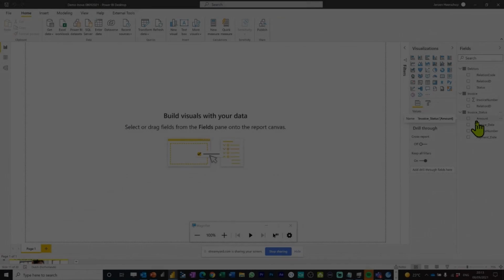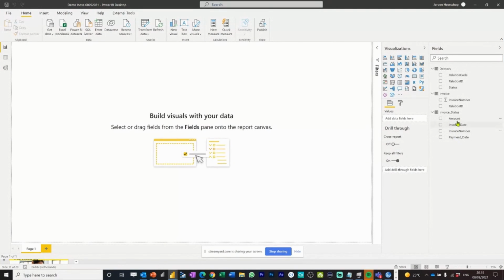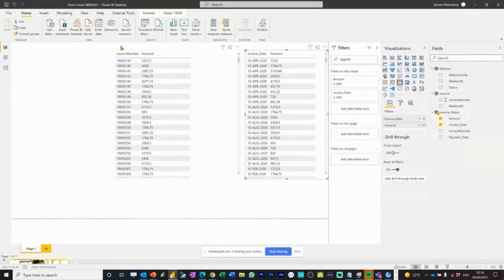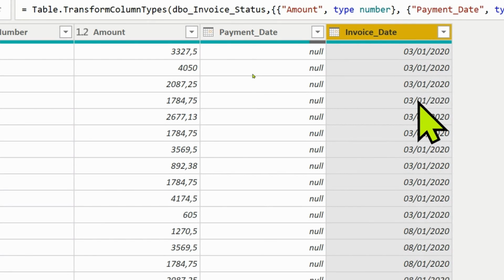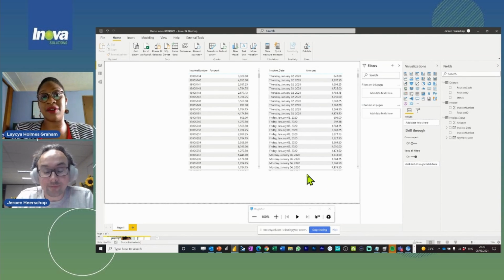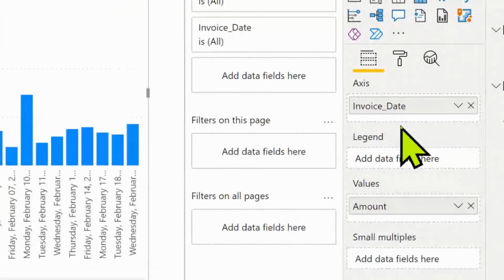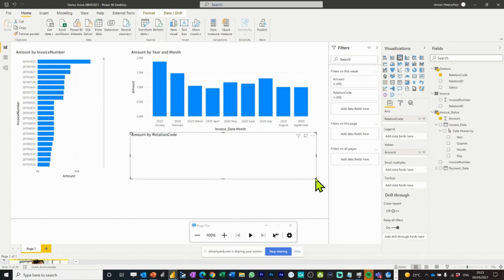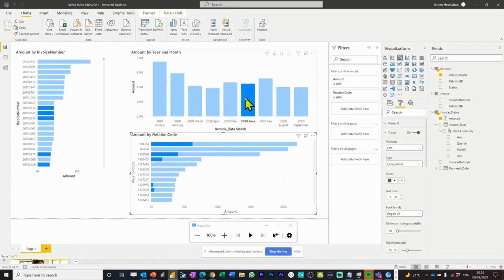Power BI: Create an interactive visualization with your data | Inova Solutions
Laycya Holmes Graham from Inova Solutions and Jeroen Heerschop from Get Responsive show you how to create an interactive visualization of your data on your Power BI dashboard. Discover how easy it is to gain business intelligence with Power BI.